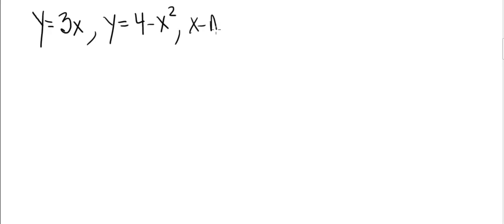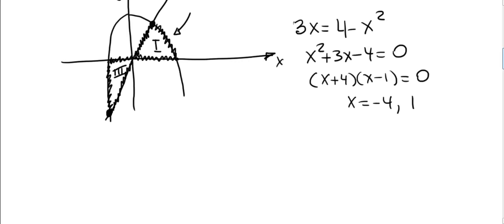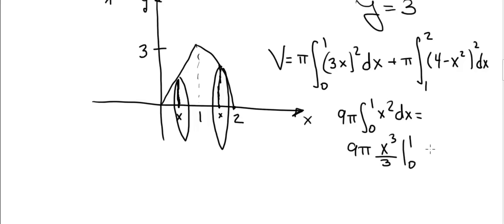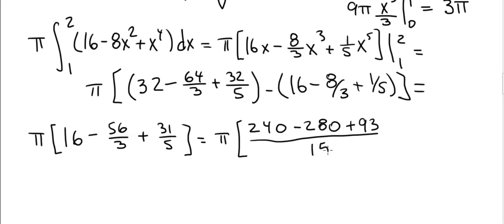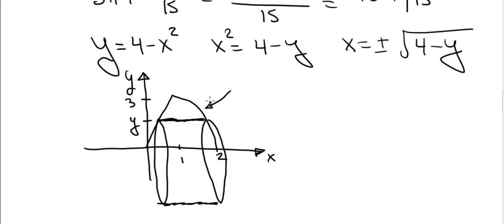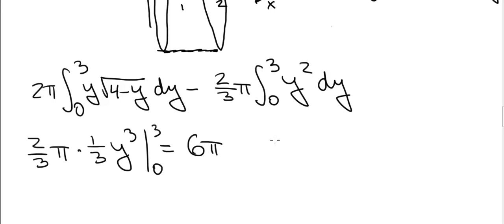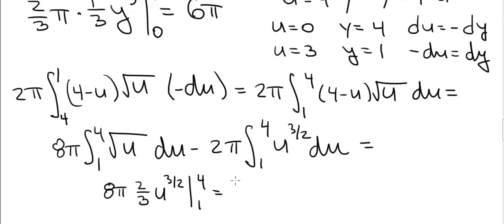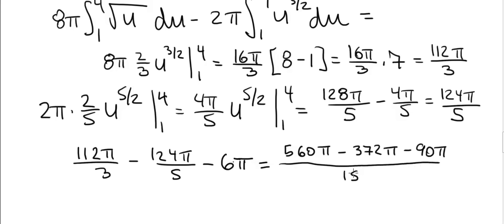volume 24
volume shell-washer method